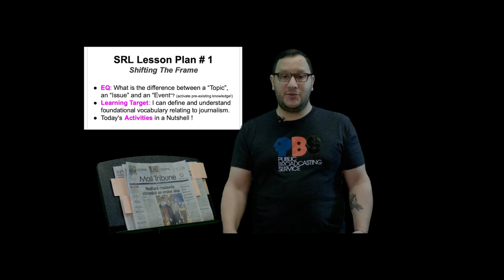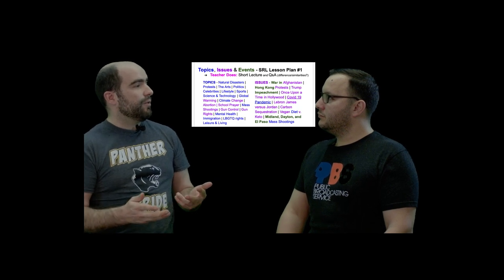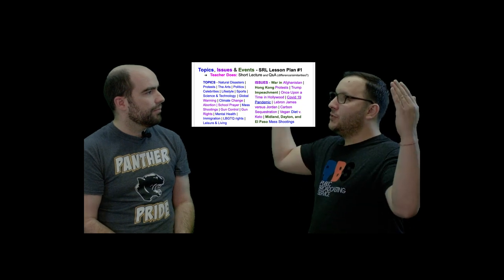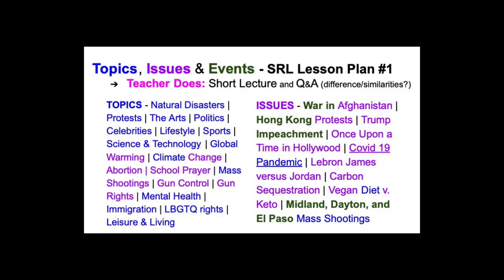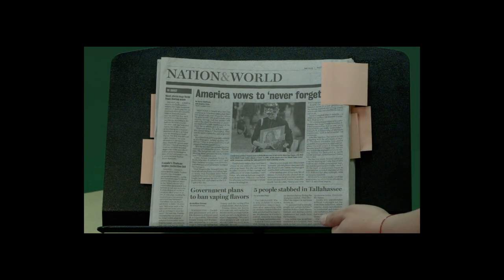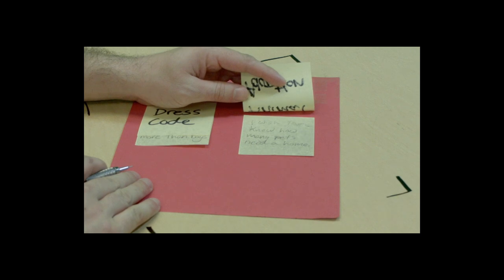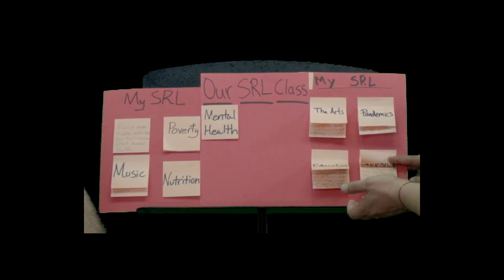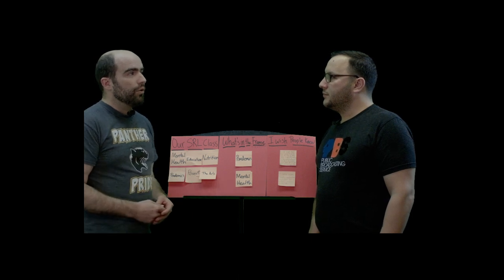Hedrick Middle School SRL Lesson #1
1st full length Medford Anywhere Learning TV (MALTV) lesson plan, which is an iteration of the PBS NewsHour Student Reporting Lab's (SRL) Lesson Plan #1, taught by real SRL teachers Ivan Olinghouse and Ben Garcia. This lesson plan will serve as a model for other potential MALTV teachers so they know what our tiny little studio at Hedrick Middle School is capable of in terms of camera angles, setup, slides capacity/integration, etc.